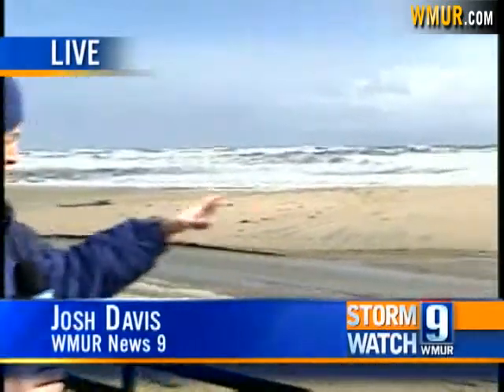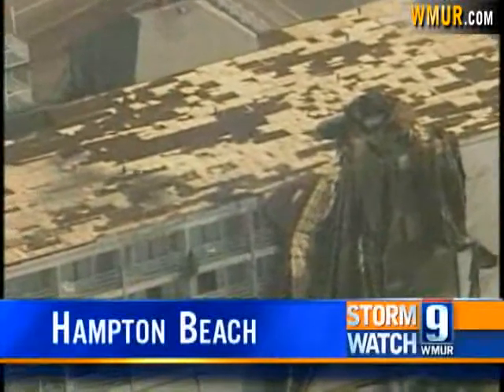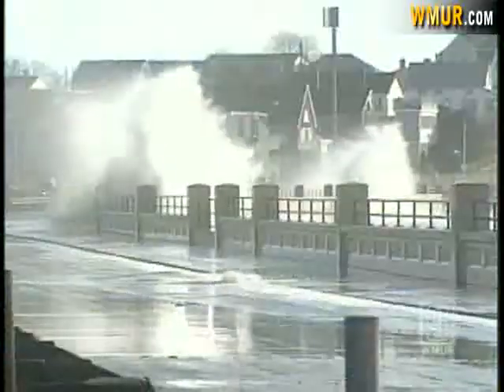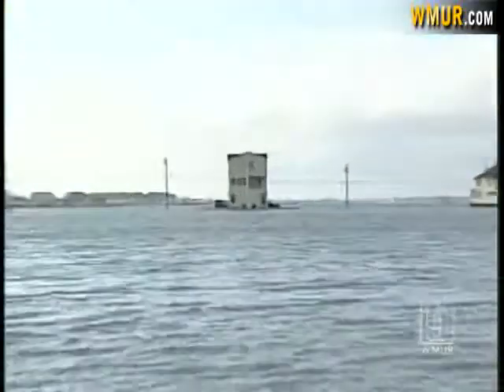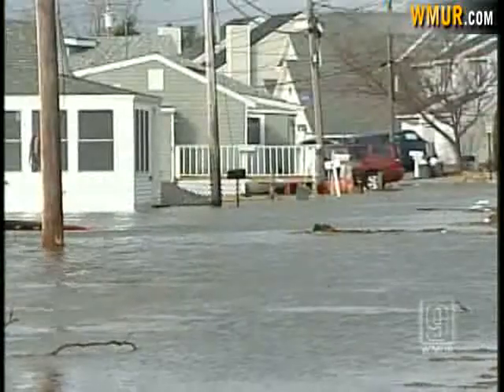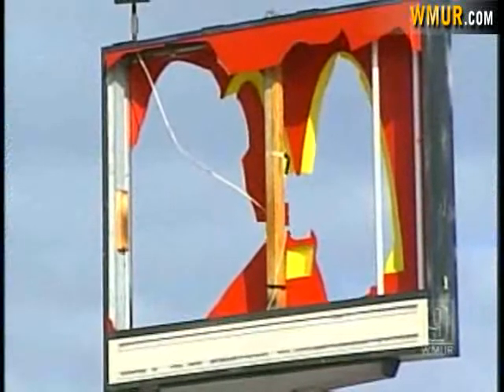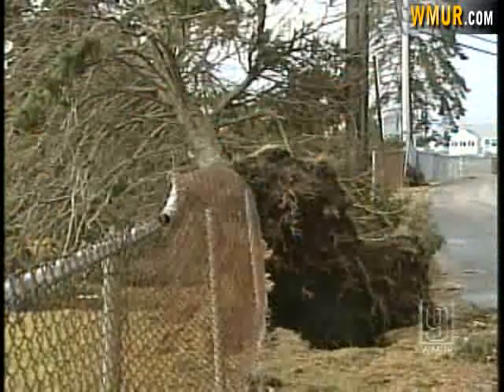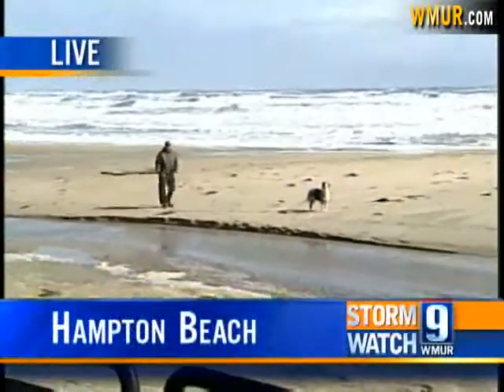Strong Storm Drenches Seacoast